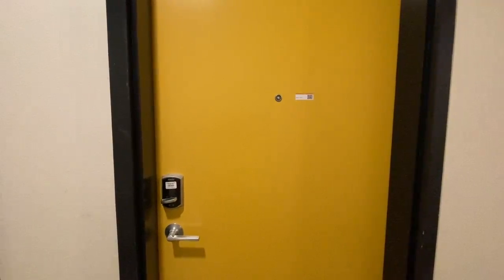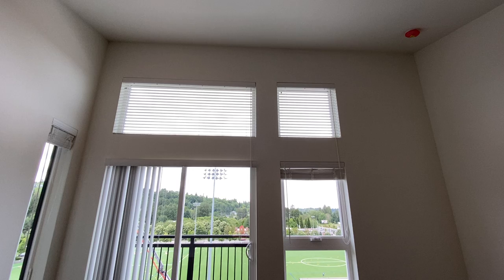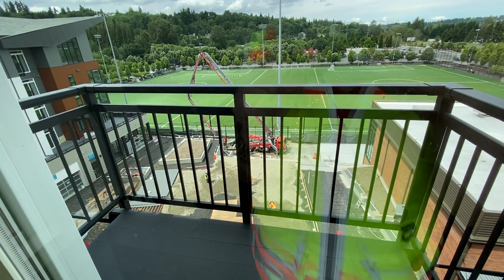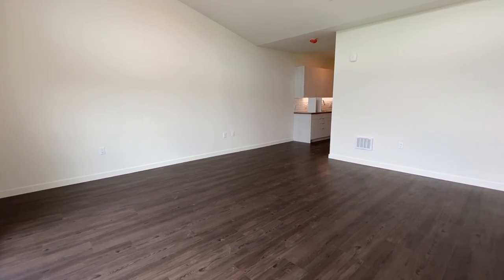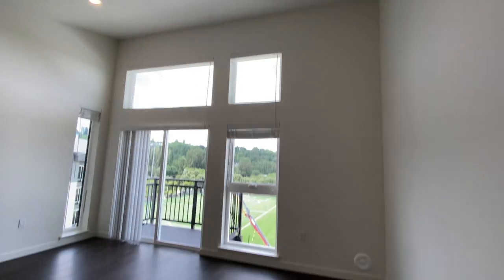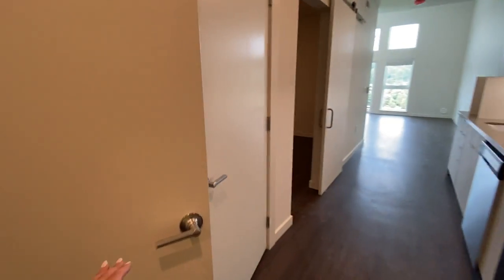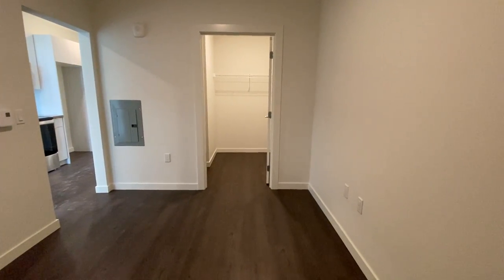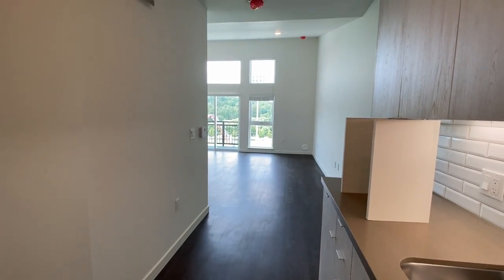513A - Urban One